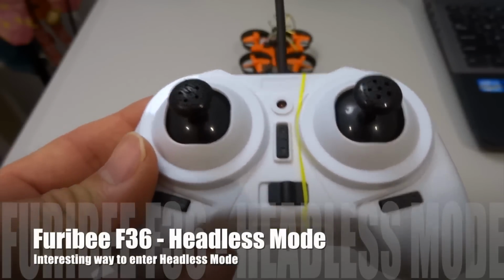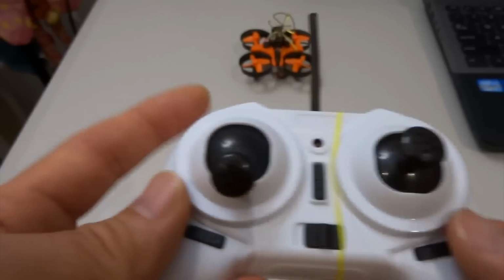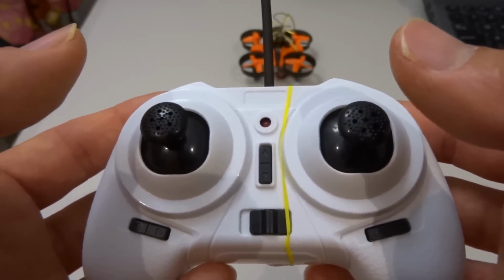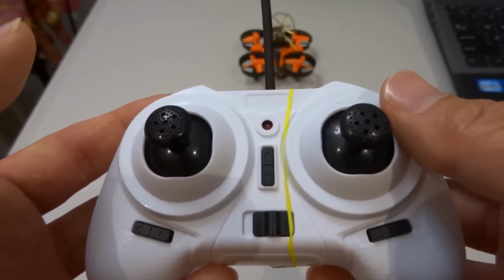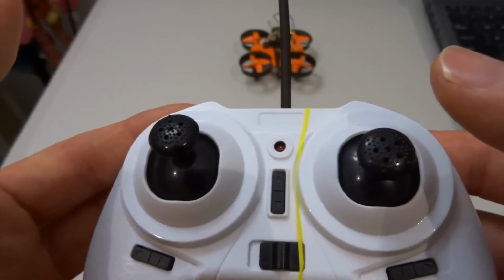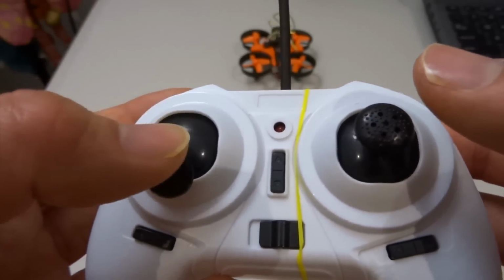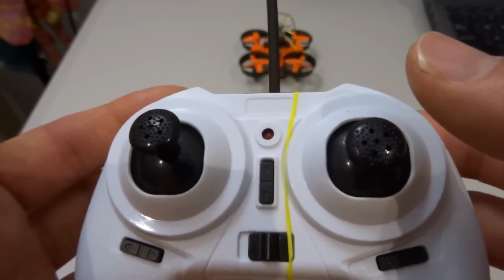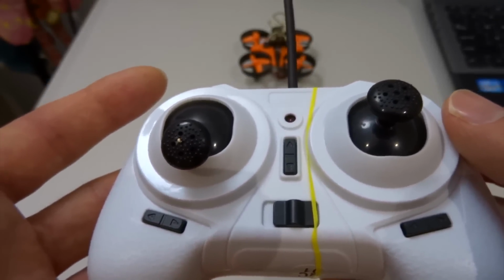Furibee F36 - How to Headless Mode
Eachine VR D2

AKK 600mW FPV Transmitter with CCD Camera

I am no expert. I am learning as I go. I am sharing my experience with you. Please note that my videos are done with utmost precautions to ensure that no risks of harm to product or users.

Understanding P.I.D and Tuning Concepts simply

Banggood
Multifunction Balance Charging Cable

Amazon
SKRC S60

Hobbymate Q100

Realacc Eachine QX95

Eachine QX95

Banggood
Eachine Flyingforg q90

TINY WHOOP
Amazon Links
This is the FPV AIO Camera that is used in Makerfire and it comes with Makerfire canopy
Crazepony FPV Micro AIO Camera

Furibee F36

Eachine TX01

Eachine VR007

Banggood & Gearbest links
Eachine VR007

Purchase links
Devo 7e

Amazon
Fatshark Dominator V3

Fatshark Antenna

Fatshark Receiver

Skyzone V3

Skyzone V2

Banggood
Skyzone v2

Gearbest
Fatshark Dominator V3